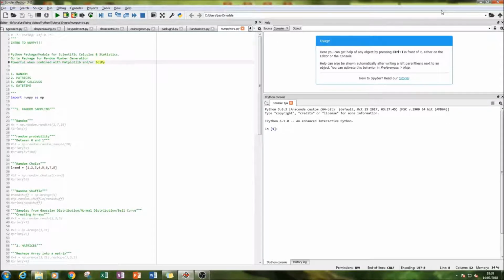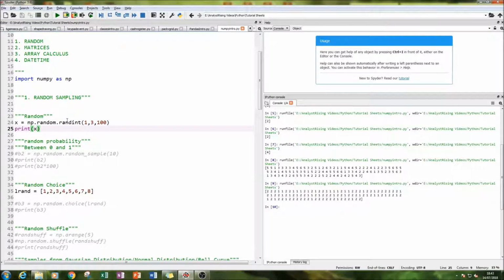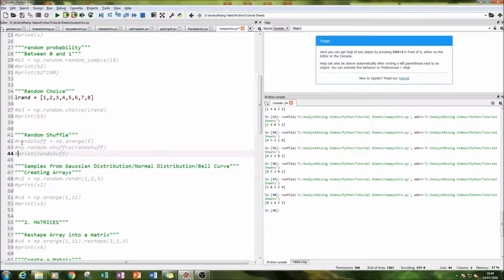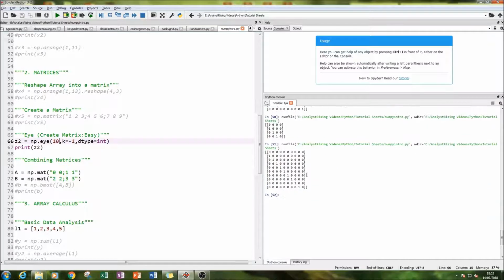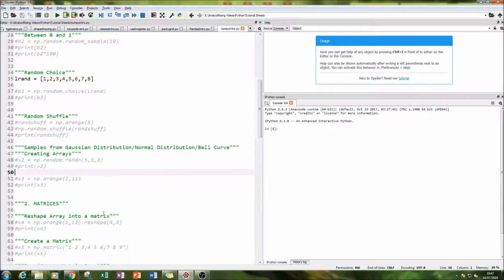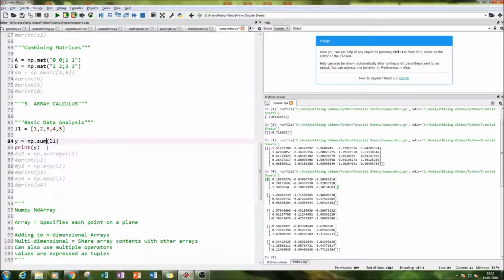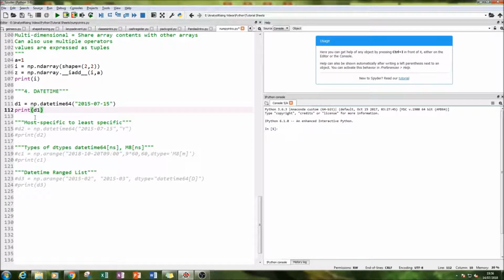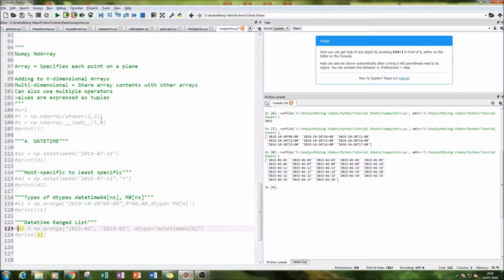Introduction to NUMPY in Python! (Beginner to Advanced)!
In this tutorial I will be giving you an introduction into NUMPY . This is one of many great python tutorials that should get you well on your way to programming some amazing stuff!!

PLEASE NOTE:
Most of my Python Tutorials are written through the use of Spyder in the Anaconda package.  Doing various things such as installing packages/modules may be different for you. It is free and easy to install.